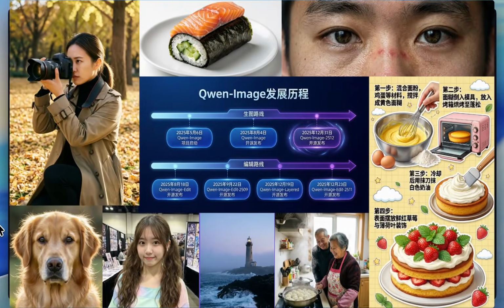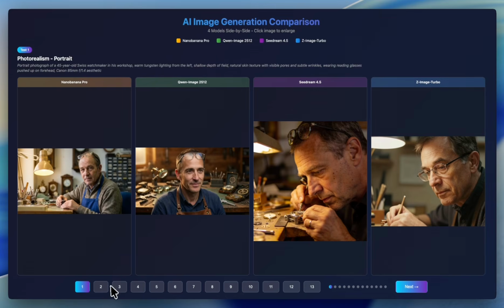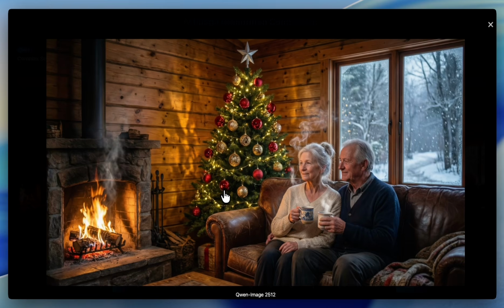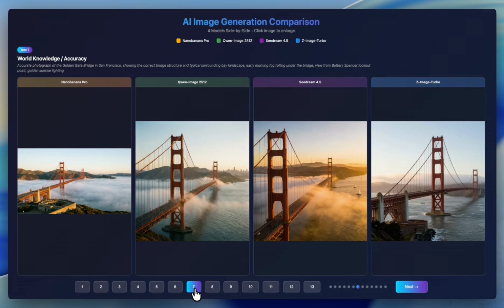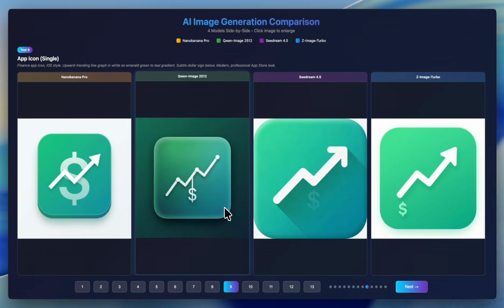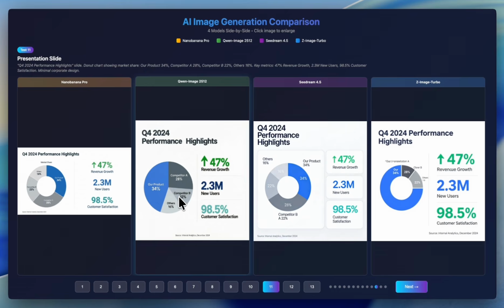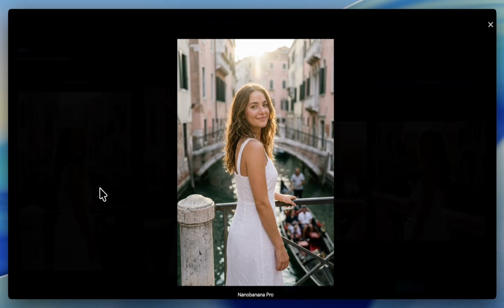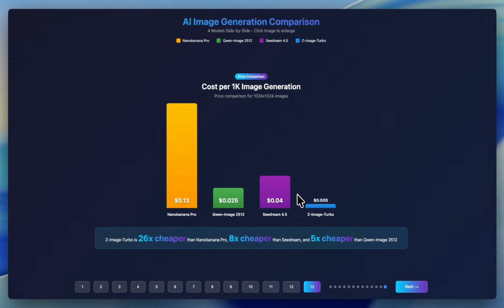Qwen Image 2512 Just Dropped – I Had to Test It Immediately vs Nanobanana Pro (12 Tests)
Qwen Image 2512, a new open source ai image model, is making waves with its claims of improved human realism and text rendering. This video puts it to the test against top models like Seedream 4.5 and Nano Banana Pro in a head-to-head ai comparison. We evaluate its performance as an ai image generator through 12 real-world tests, focusing on text to image capabilities and overall quality.

Qwen just dropped Qwen Image 2512 – literally hours ago. They claim better human realism, finer details, and improved text rendering. They even say it's on par with Seedream 4.5 and Nanobanana Pro.

That's a bold claim. So I tested it immediately – 12 head-to-head tests against Seedream 4.5, Nanobanana Pro, and Z-Image. Same prompts as my last comparison.

The verdict? QWEN-Image-2512 is an improvement – but not quite what they promised.

⏱️ TIMESTAMPS
0:00 - Intro
0:30 - Test 1: Photorealism (Swiss Watchmaker)
1:58 - Test 2: Text Rendering (Multilingual)
2:04 - Test 3: Complex Scene (Christmas)
3:25 - Test 4: Product Photography (Perfume)
3:54 - Test 5: Manga Page
4:24 - Test 6: Anime Style
5:01 - Test 7: World Knowledge (Golden Gate Bridge)
5:49 - Test 8: Icon Set
6:12 - Test 9: App Icon
6:39 - Test 10: Infographic (Failed)
7:17 - Test 11: Presentation Slide
8:55 - Test 12: Lifestyle Photography
10:41 - Final Verdict

🏆 RESULTS SUMMARY

| Test | Qwen Image 2512 |
| Photorealism | Improved, but still AI-like |
| Text Rendering | ✓ Passed |
| Complex Scene | Okay, AI feeling remains |
| Product Photo | ✓ Good |
| Manga | Looks cool, instruction issues |
| Anime Style | ✓ Good |
| World Knowledge | ✓ One of the best |
| Icon Set | ✓ Good instruction following |
| App Icon | Close, but failed |
| Infographic | ✗ Failed |
| Presentation Slide | Problems with chart |
| Lifestyle | Good feeling, minor issues |

💰 PRICE COMPARISON
- Qwen Image 2512: ~$0.025/image
- Seedream 4.5: $0.04/image
- Nanobanana Pro: $0.13/image

🎯 KEY TAKEAWAYS
- Improvement over previous Qwen model – but not mind-blowing
- Still far behind Nanobanana Pro in most tests
- Struggles with infographics and presentation slides
- Good for: World knowledge, icons, anime style
- Price is the main advantage
- Qwen's benchmarks make it look better than it actually performs